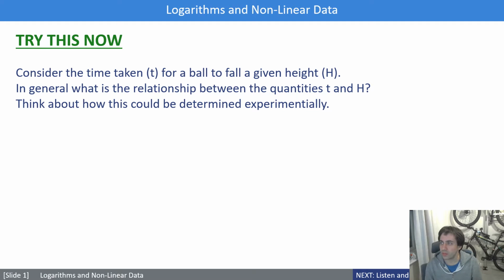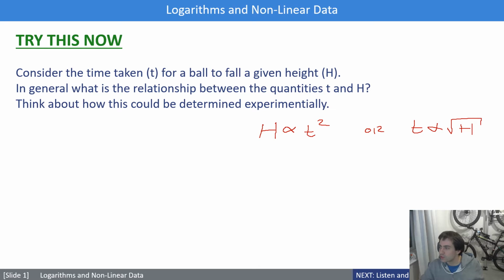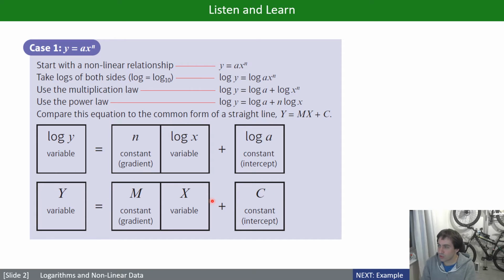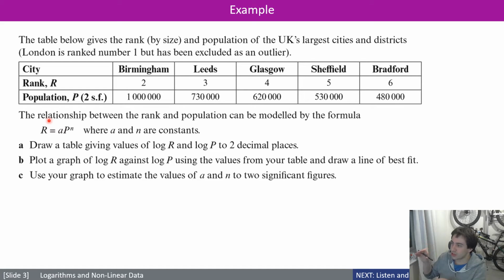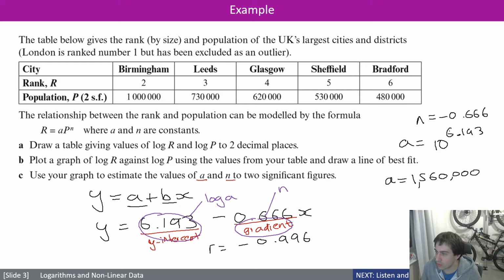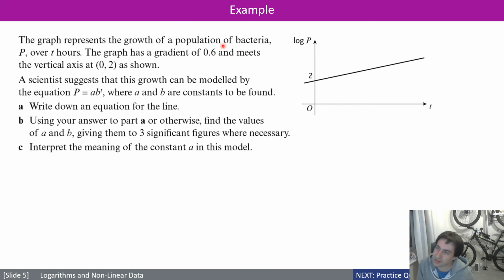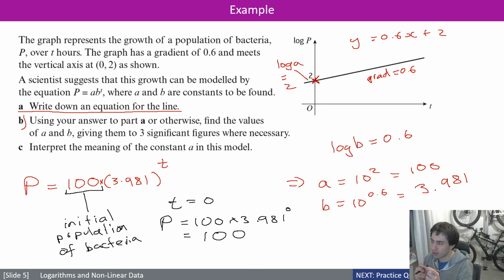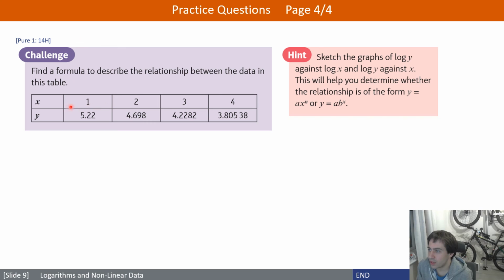S06 — Exponentials and Logarithms — Logarithms and Non Linear Data